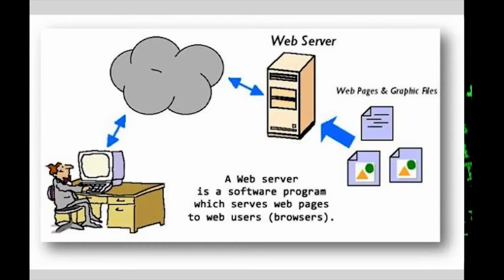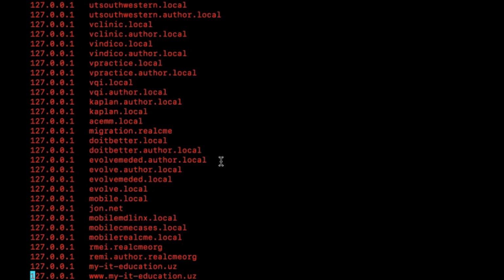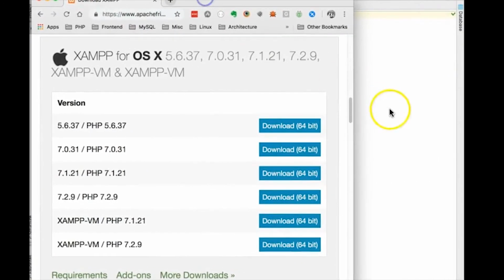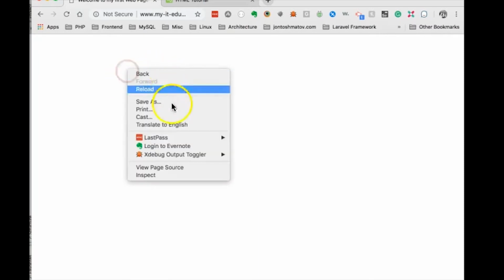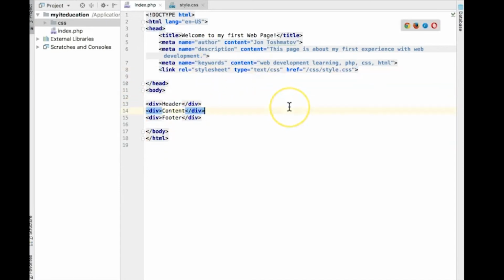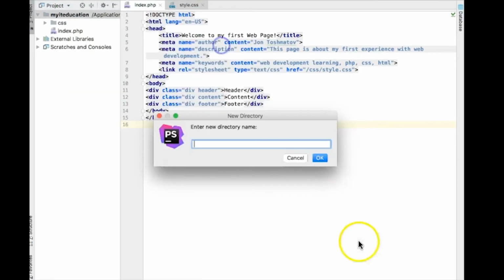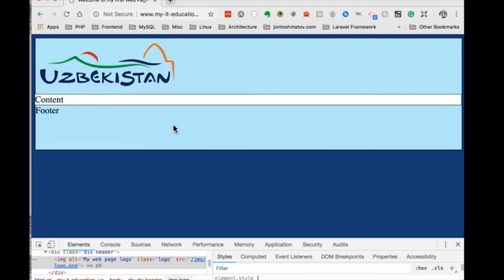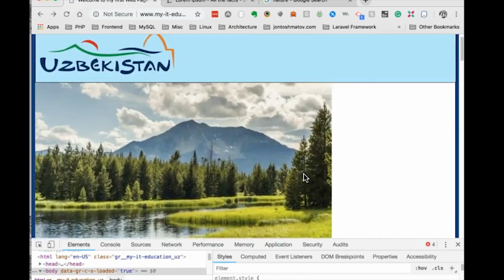Intro to Web Development Part 1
In this tutorial, I will teach how to create a simple web page.
1) Installing the web server
2) Setting up a local virtual host
3)HTML5 and CSS3